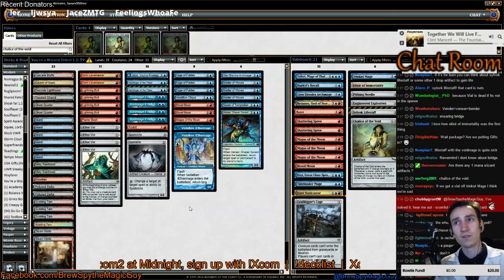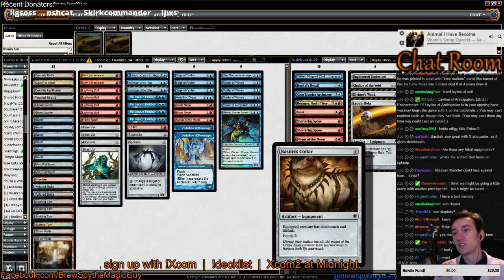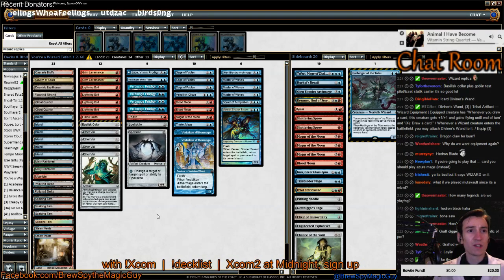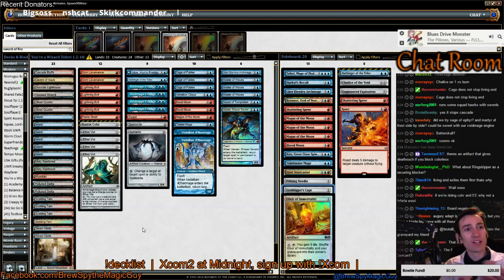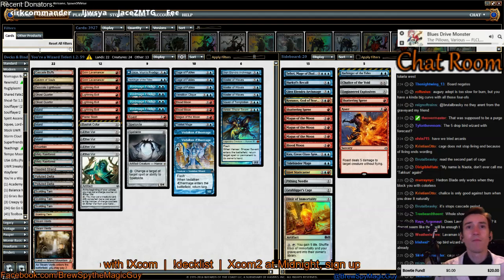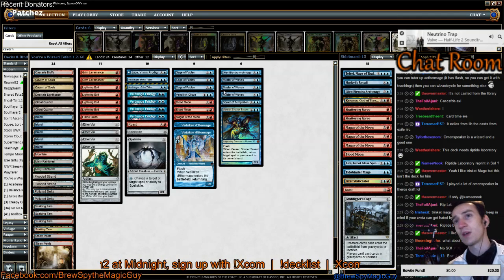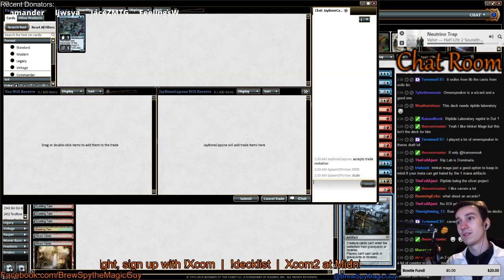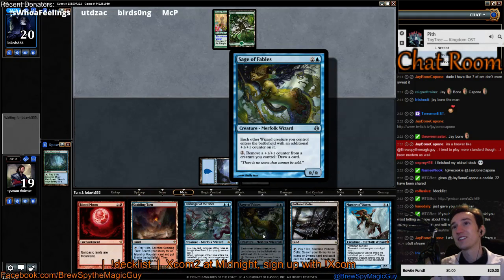Modern Wizard Moons and Eldrazi League (Part 19)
Modern Wizards Brew!